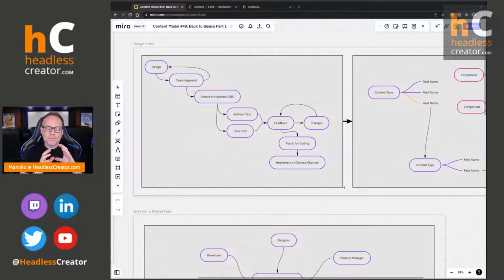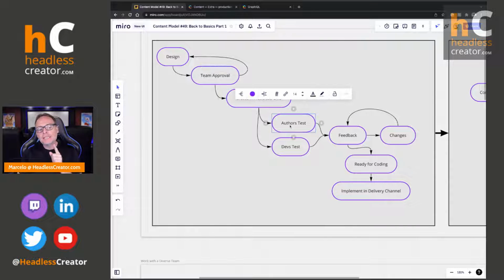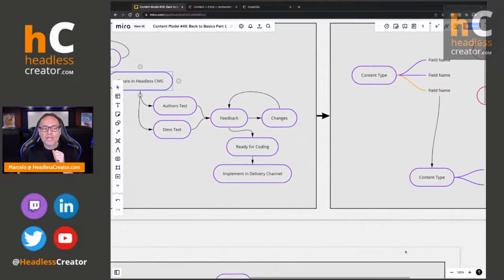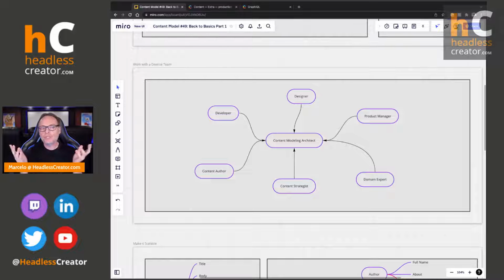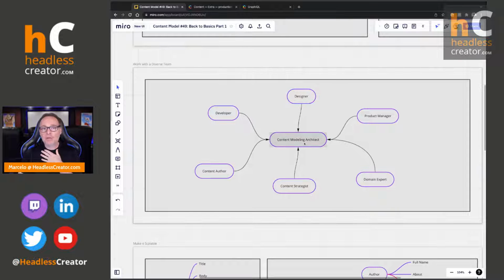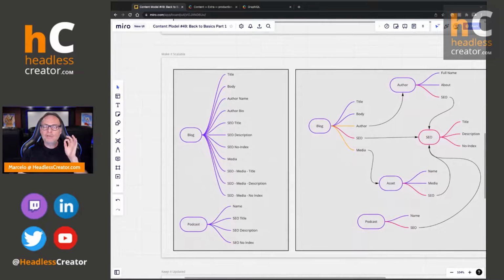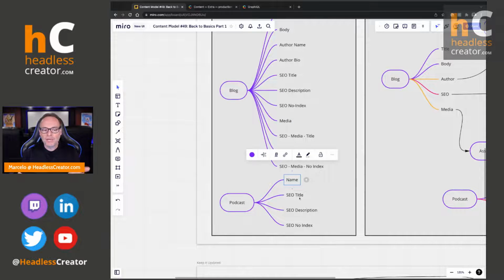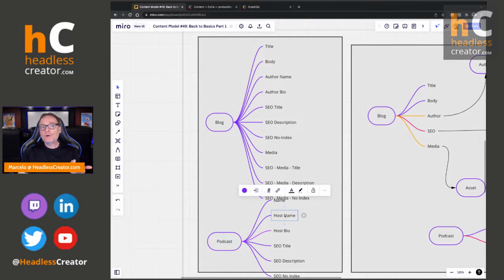CMW Lesson 49: Content Modeling Principles to Live By : Part 1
We are going to get back to the basics of content modeling, by introducing you to some principles we follow at HeadlessCreator.com and recommend you follow when content modeling with your team.

In this lesson, Part 1 of 4, we are going to cover 5 principles including "Design It First", "Work with a Diverse Team", "Make it Scalable", "Keep it Updated", "Think Single Source of Truth".